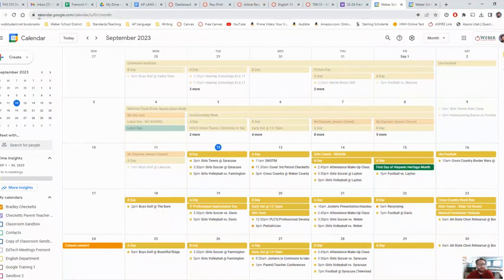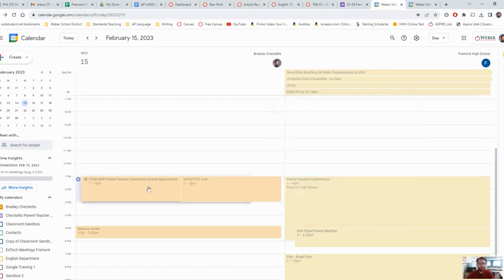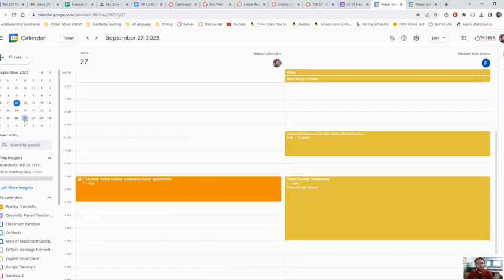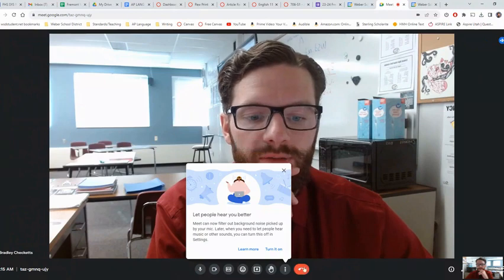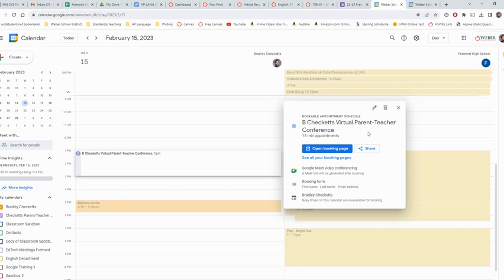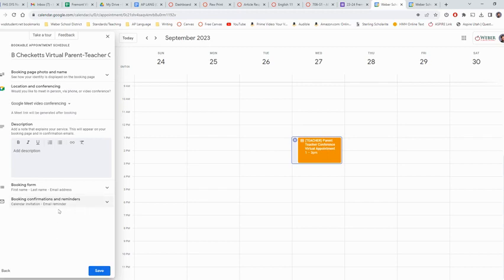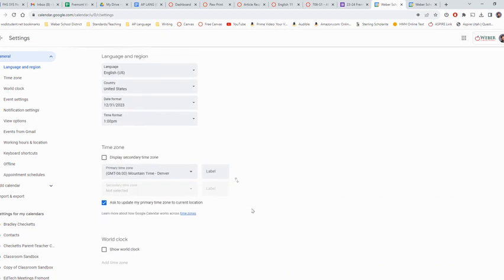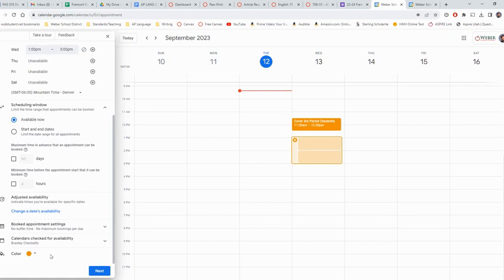2023 Virtual PTC Updates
0:00 Intro
0:26 Update Previous Links from last year
0:49 Update Calendar Appointment SLOTS
2:26 Check Google Meet Link
3:59 Update previous Appointment Schedule
6:15 New Virtual PTC with Appointment Scheduler
8:48 Closing Remarks